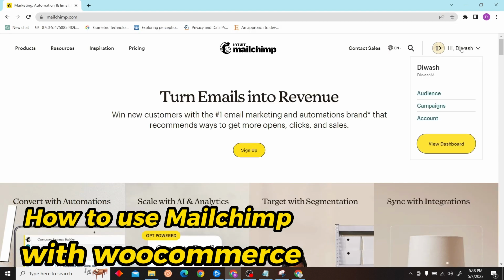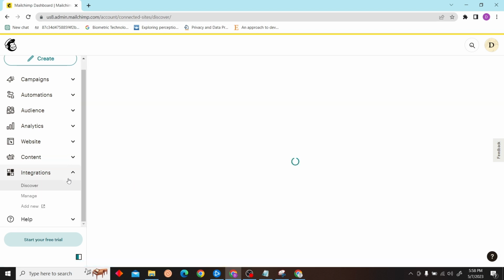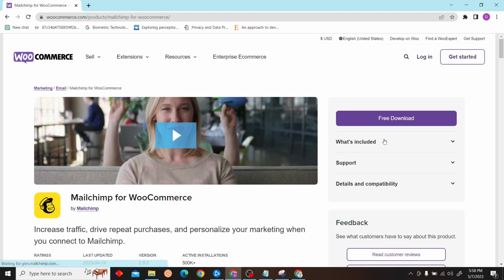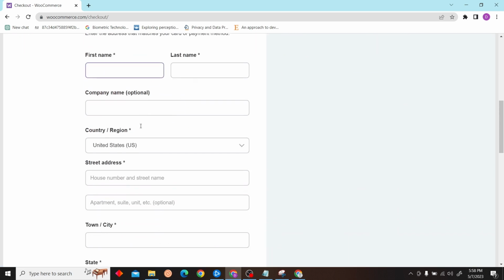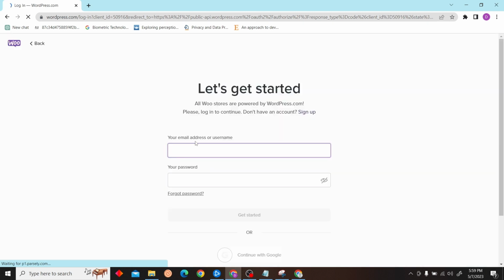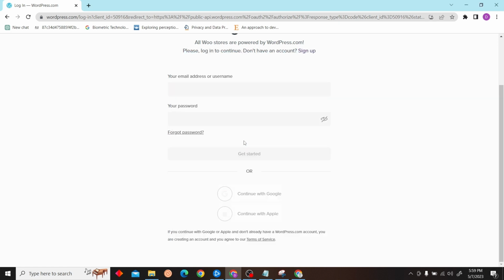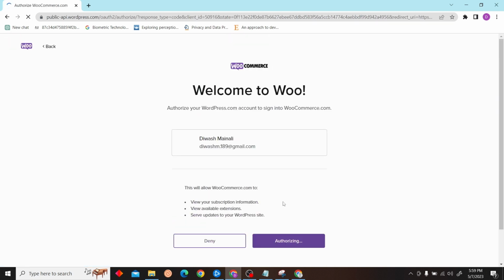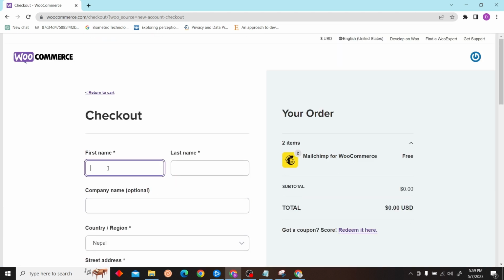How to Integrate Mailchimp With Woocommerce (Quick & Easy)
How to Integrate Mailchimp With Woocommerce

In this quick guide, we'll show you how to connect Mailchimp with Woocommerce in a quick and easy manner. This tutorial will help you create a beautiful and functional email campaign from start to finish!

If you're looking to connect your Mailchimp account with your Woocommerce shop, then this guide is for you! We'll show you how to connect the two apps in a simple and easy manner, making it easy for you to start building your email campaigns today!